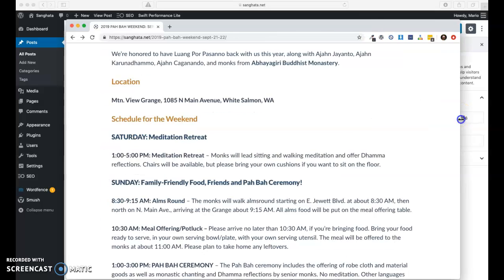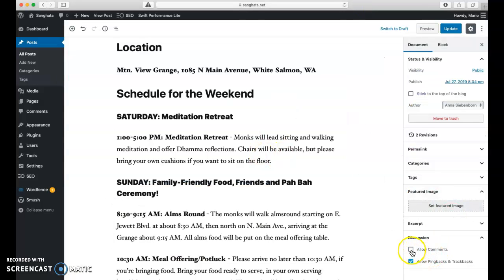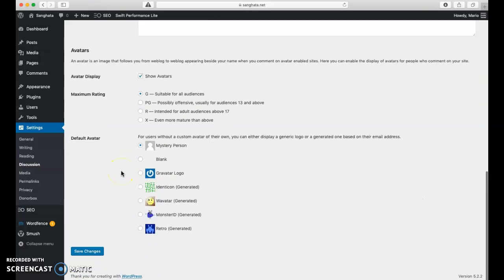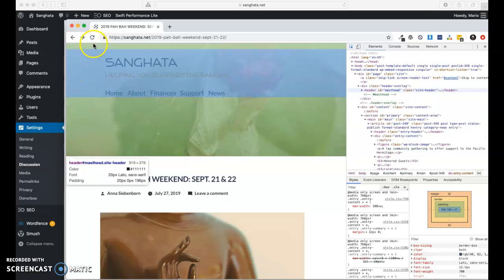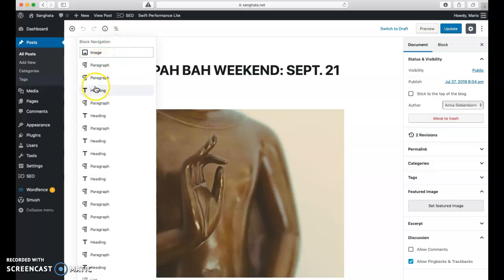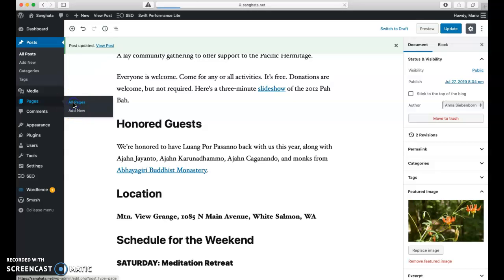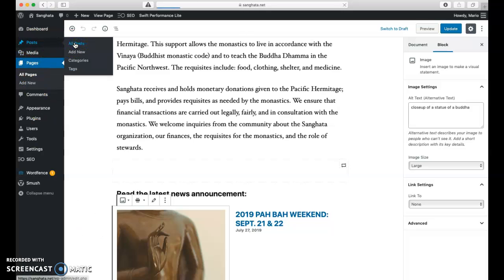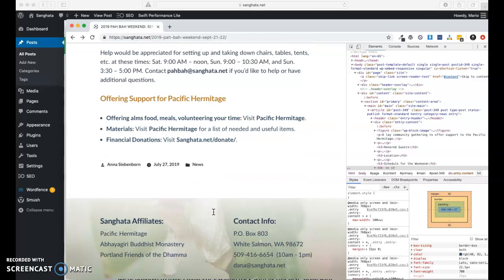New post edits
Sanghata's new site - new post with minor edits (some CSS for consistency, removing comments, etc).